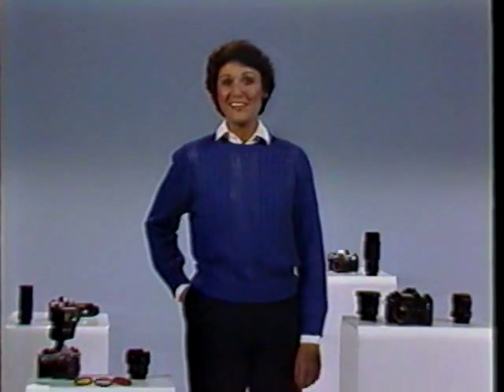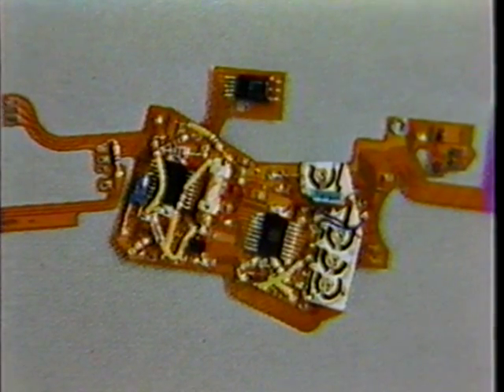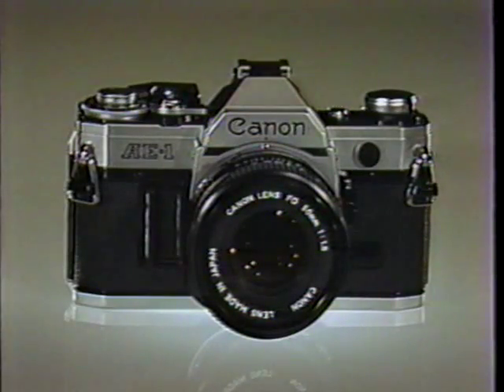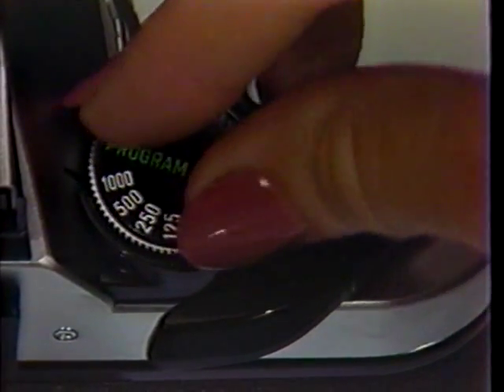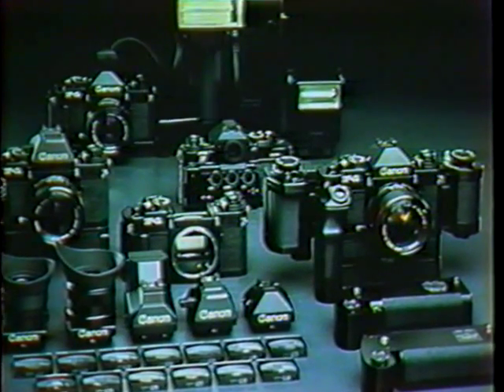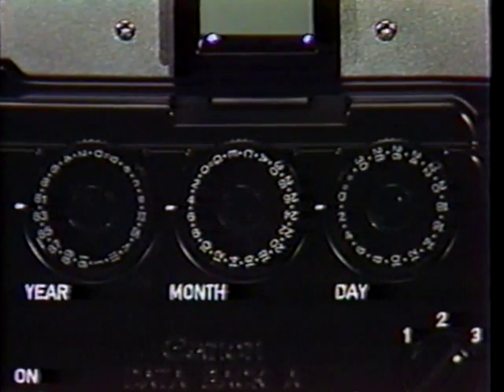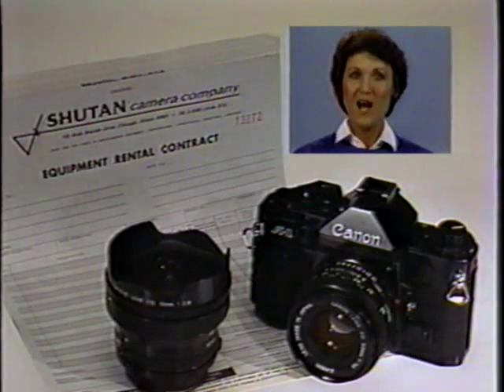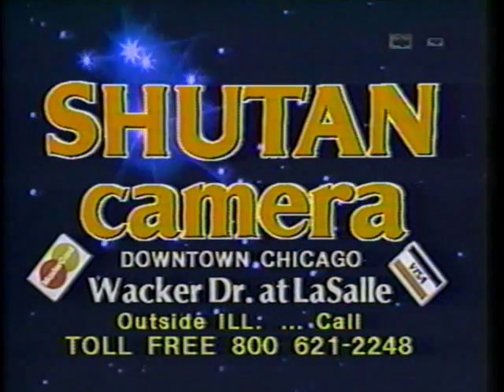Canon AE-1 AE-1 Program TV Commercial Shutan Camera 1982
Shutan Camera, Chicago, IL (established in 1918) aired this groundbreaking 2-minute long TV commercial in 1982 as their sponsorship of a Sunday morning photography program called Talk About Pictures which was hosted by George Fenneman and photographer Leigh Wiener. Actress: Jennifer Gerard Studio: Telemation Productions. Agency: Jordan, Tamraz, & Caruso. Please note phone numbers, address, and product featured are no longer current and/or available. Video courtesy Bob Shutan of Shutan.com, Inc specializing in the preservation of old 8mm and 16mm movie film, video tape, and photos to DVD.